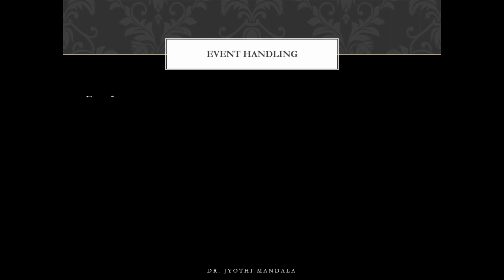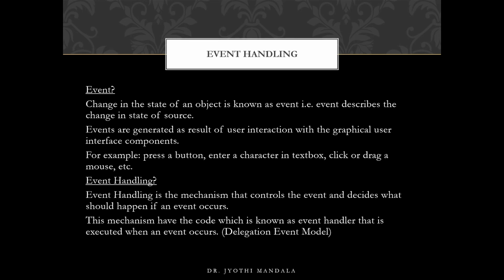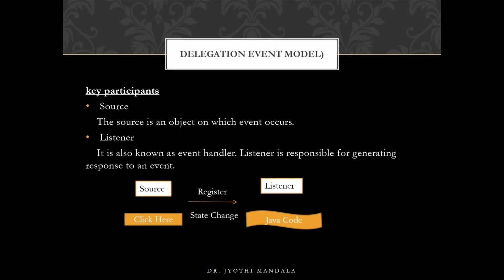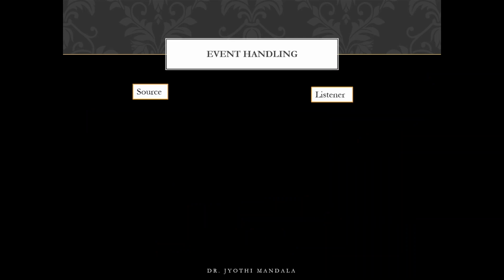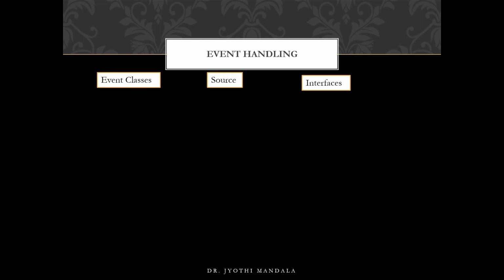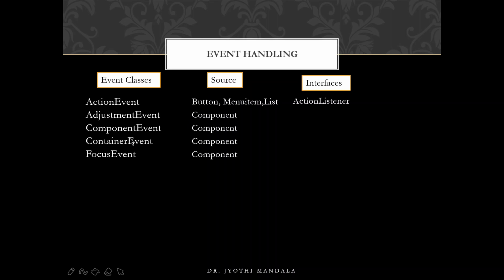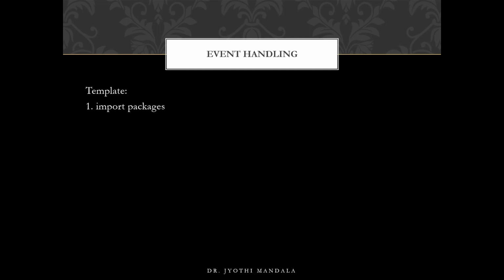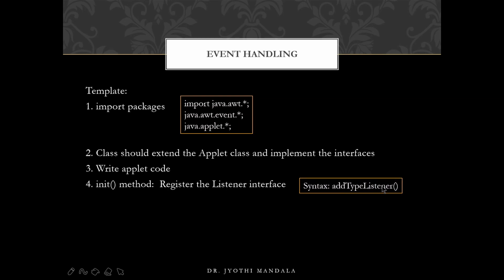Java Programming: Lecture #39: Introduction to Event Handling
Hello Everyone,
 In this lecture #39 U can learn about even handing in detail

Learn the following courses:
Good Luck!!!